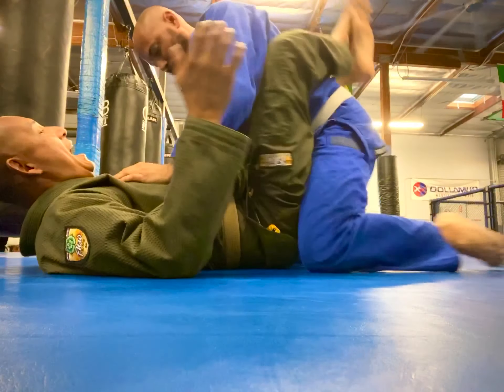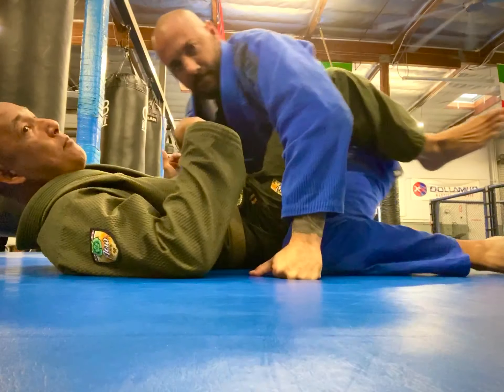Armpit Armbar Jiu Jitsu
Catch a friend with a slick arm bar they will never see coming